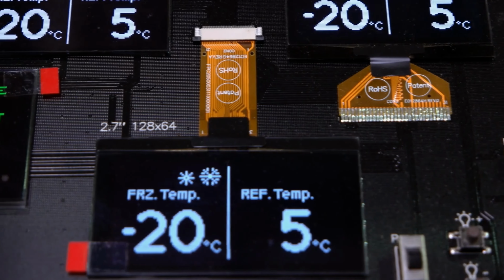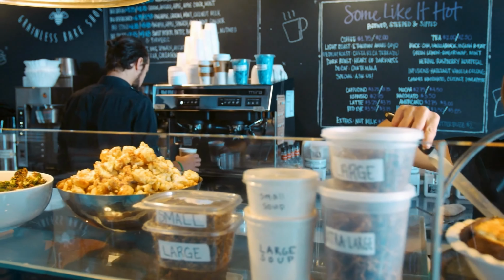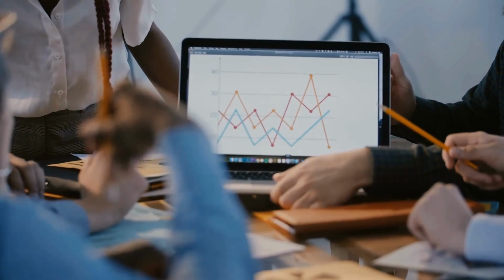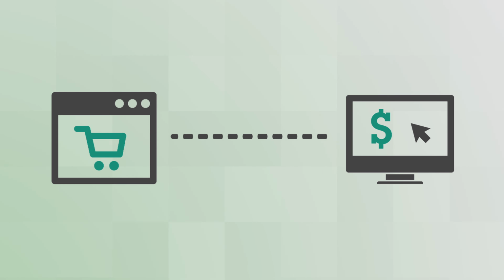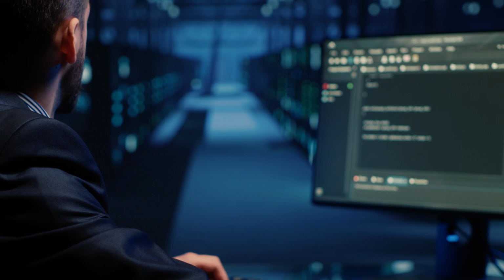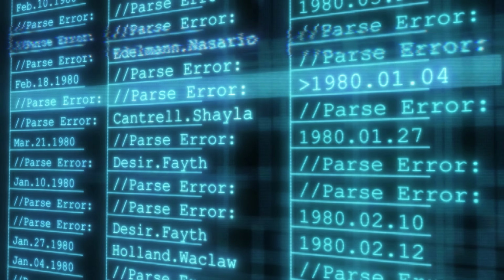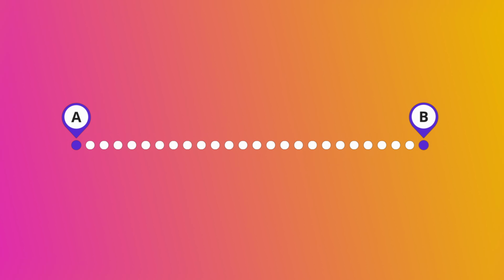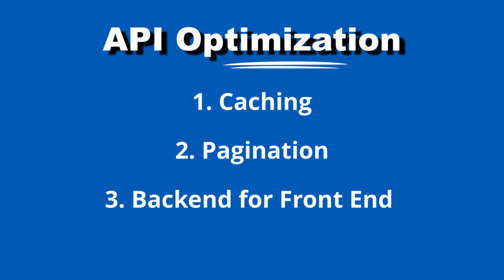Understanding API Connections (For Beginners)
In this video, we break down:

- What APIs are and why they're crucial for modern software
- How databases store and organize information
- The request-response cycle that powers API connections
- Security and traffic management in API systems
- Real-world examples of APIs in action

Whether you're a business owner looking to automate processes or just curious about how modern apps work together, this explanation will give you the foundation you need to understand API technology.

💼 Need help with custom API solutions?
Visit Ksensetech.com for a free consultation with our expert team.

00:00 Introduction
00:57 Databases
02:01 Problems connecting to another database
03:11 How API's solve these problems
03:33 Security
03:59 API Documentation
04:38 The Request & Response Cycle
05:40 Traffic Control
05:58 API Endpoints
06:52 There's more to API strategy
07:27 Summary
08:11 Need a custom API connection?